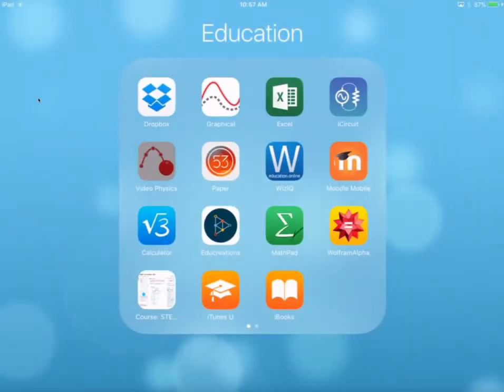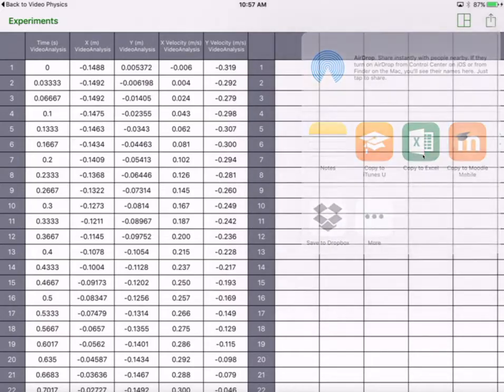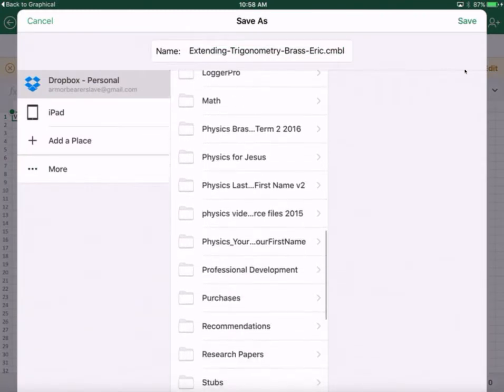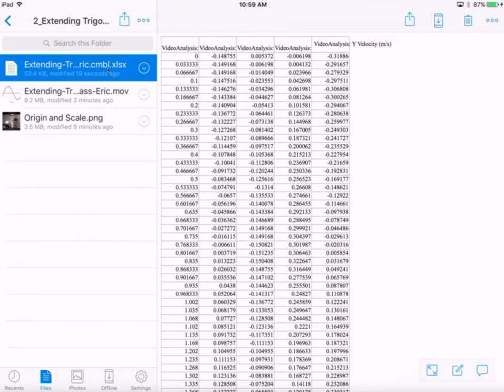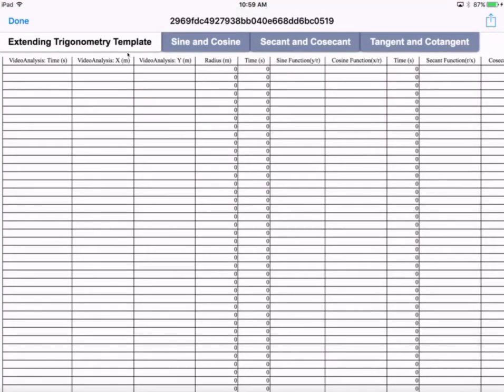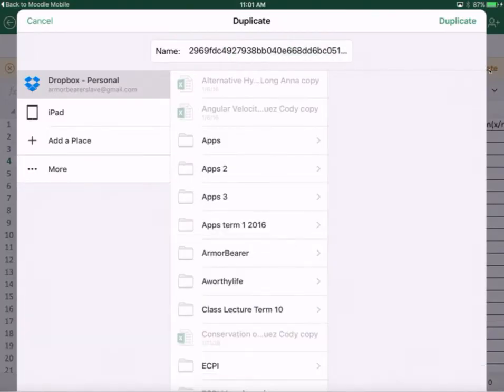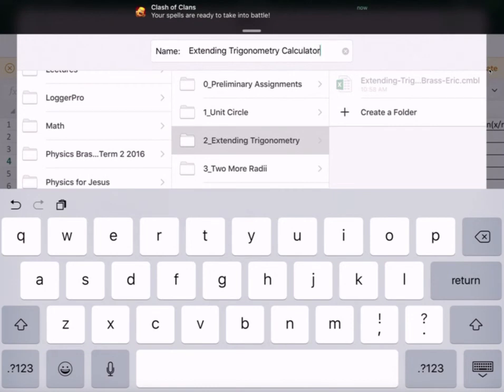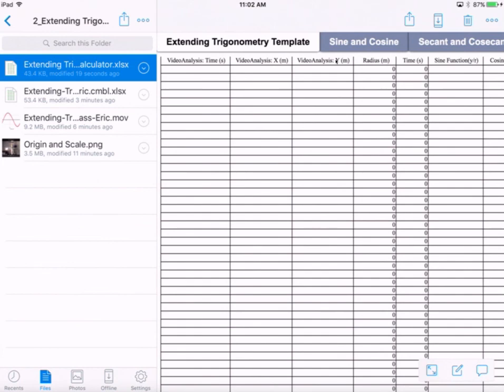2_Extending Trigonometry Part 4 v1